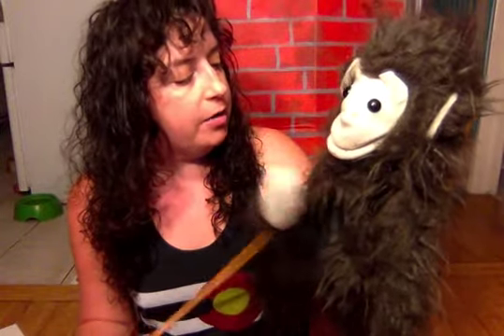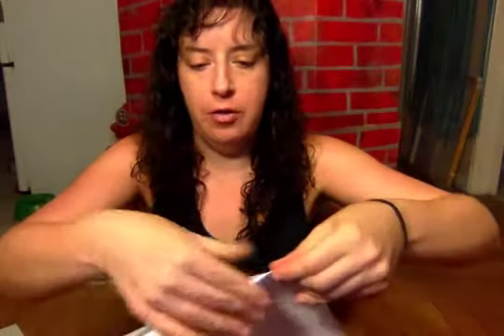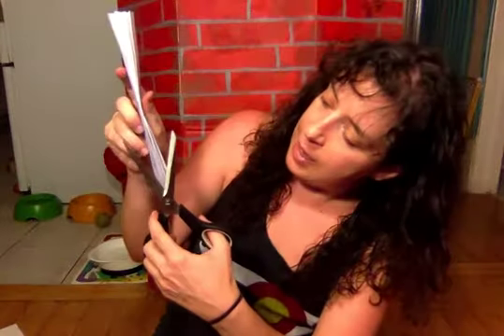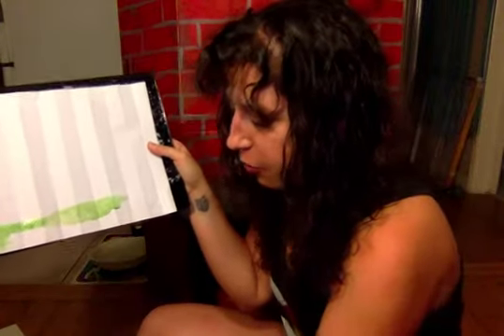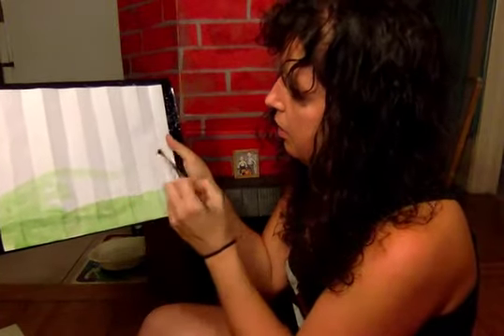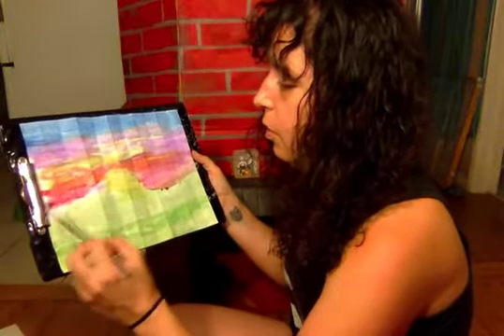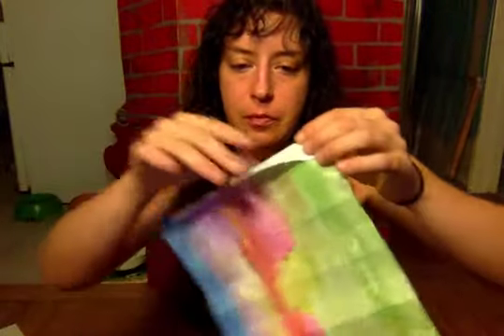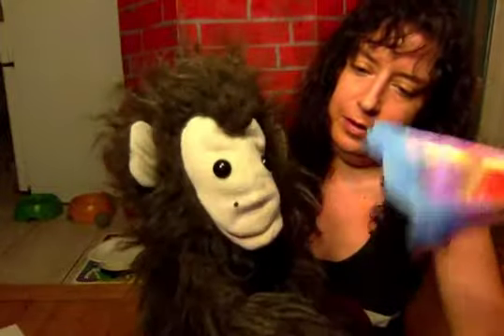Make a Fan!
Cool off in this hot weather with a fan made by YOU!!!

Supplies:
Paper (regular paper is easiest, thick paper is more difficult)
Paint (or you can use markers or whatever you'd like to make a picture with)
A stapler (optional: we didn't use it here but showed you how you could)

That's it! Have fun and stay cool!!!